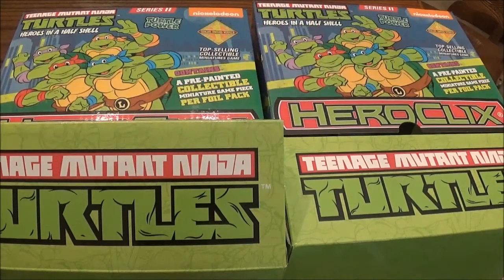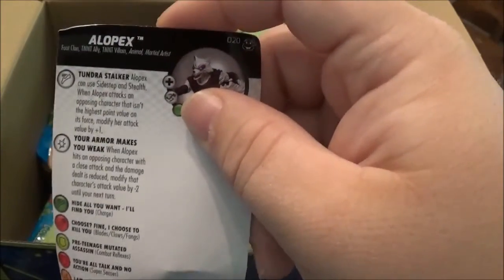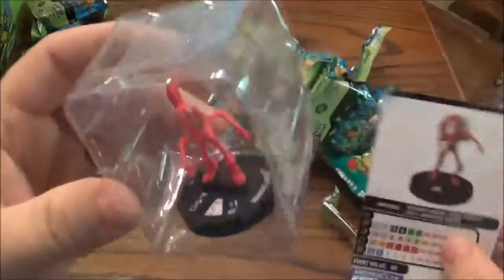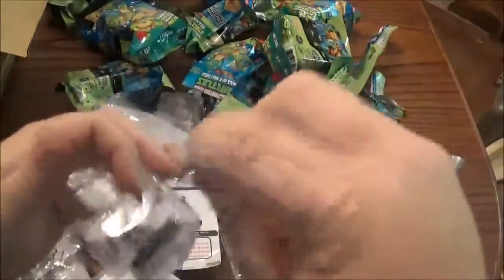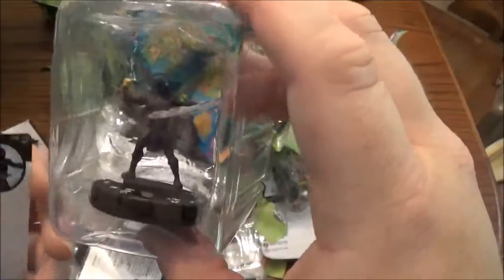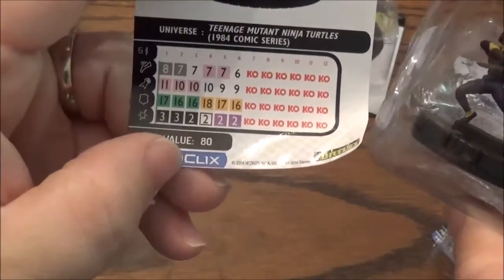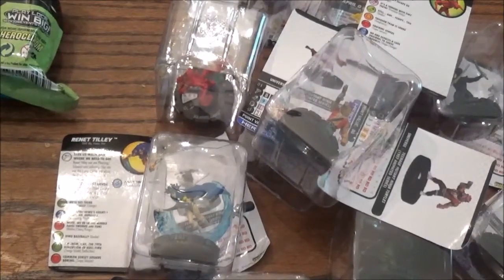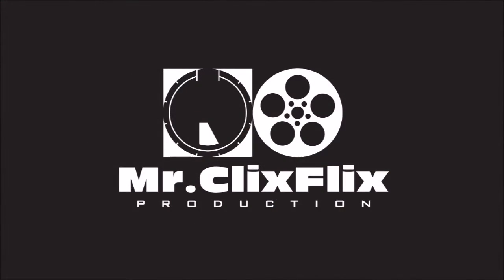Heroclix Unboxing |Teenage Mutant Ninja Turtles | Heroes in a Half Shell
Hello, and welcome to Mr. Clix Flix, working everyday to bring you the best Heroclix channel available on YouTube.  Todays video is and Unboxing of the new Teenage Mutant Ninja Turtles Heroclix set Heroes in a Half Shell.  Click the video to see if I had a Shell of a good time, or was left shell shocked.  Until next time, please remember that it's only a critical miss if you don't have probability control.